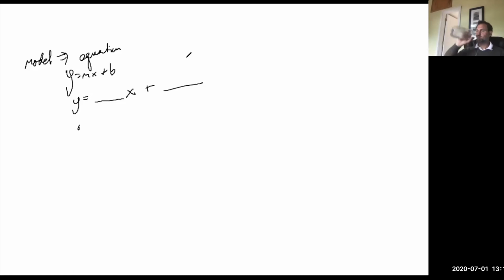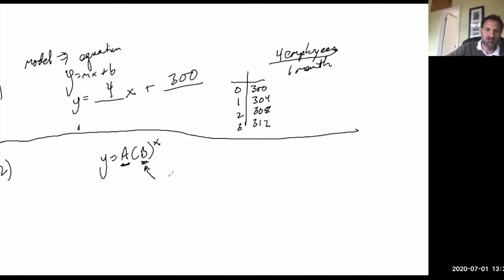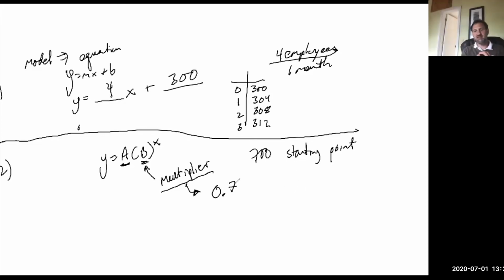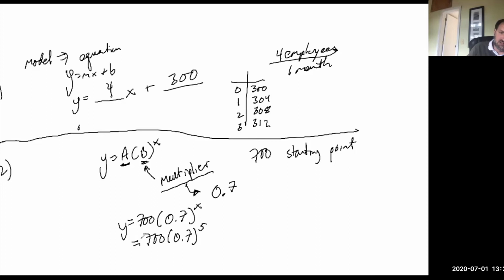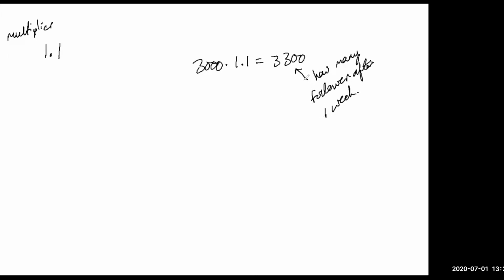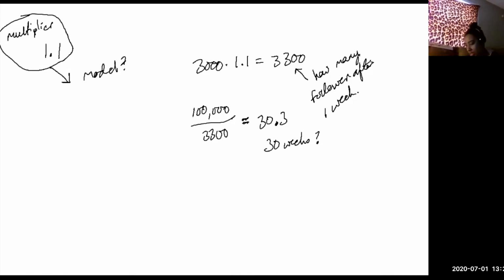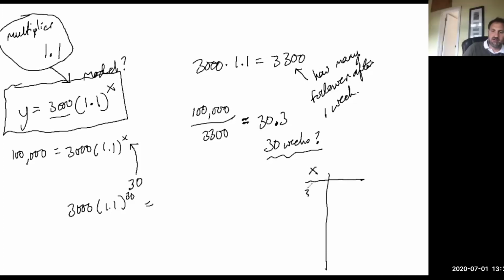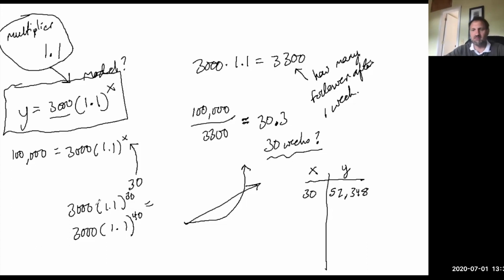Review of Linear and Exponential Model Problems